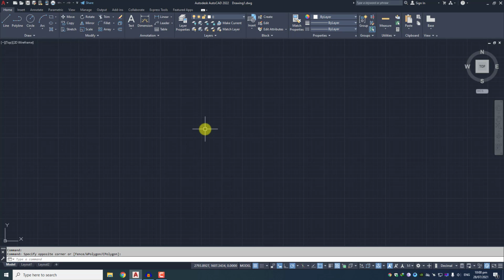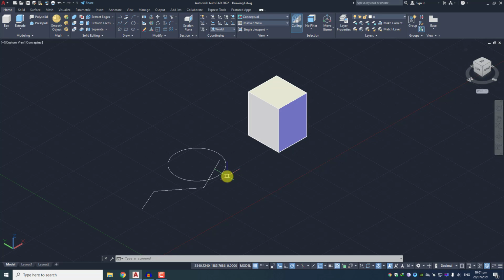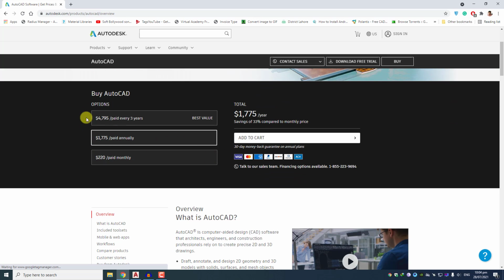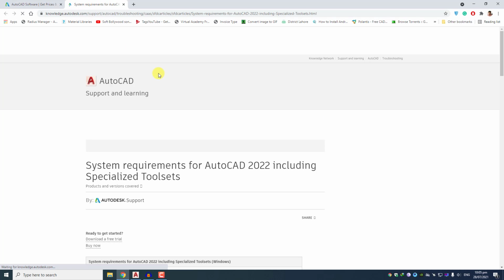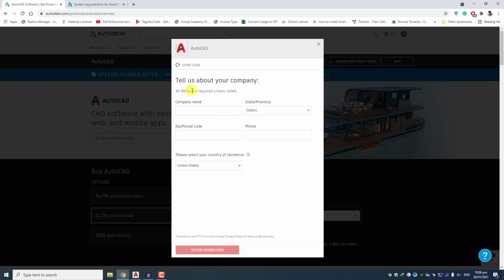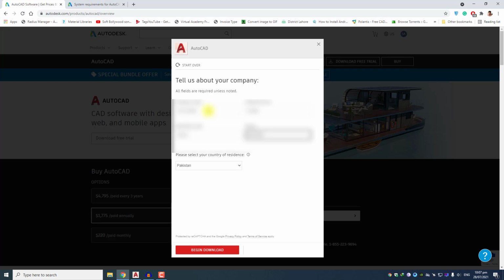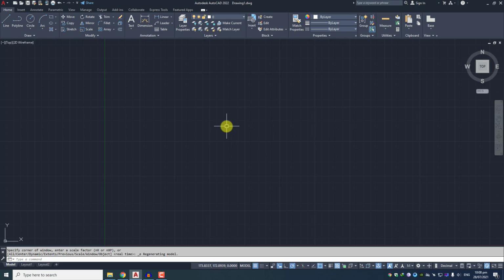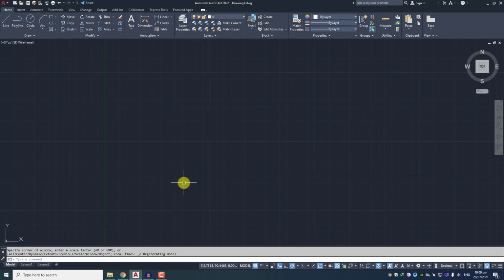What is AutoCAD and how to Download In English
In this video, we learn what is AutoCAD and how to download basic CAD.